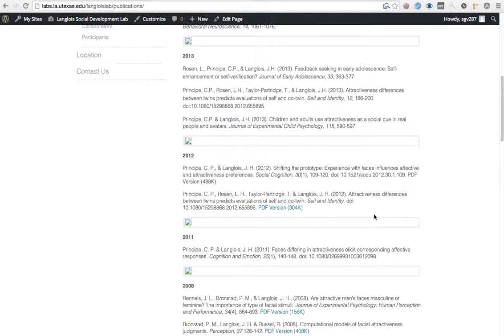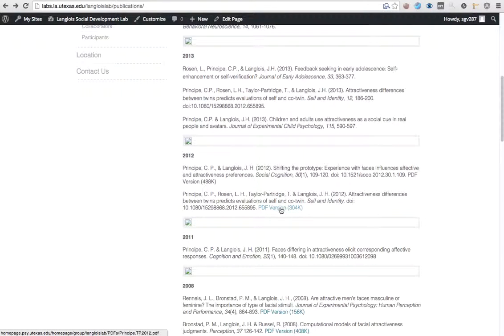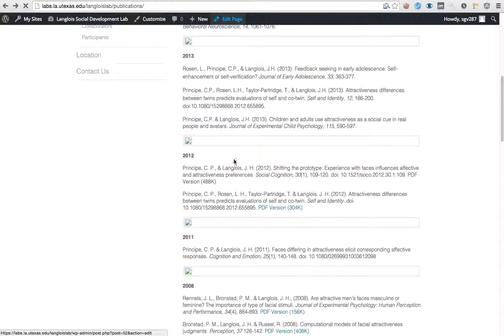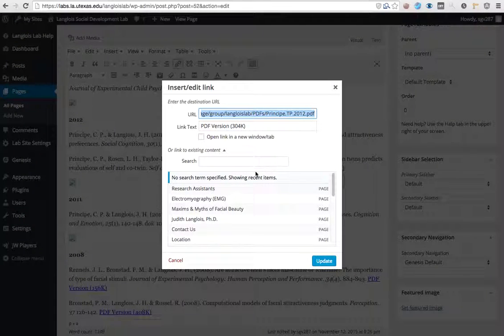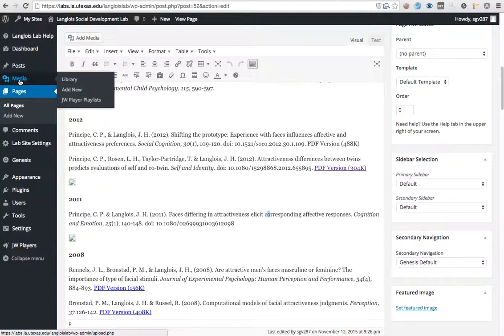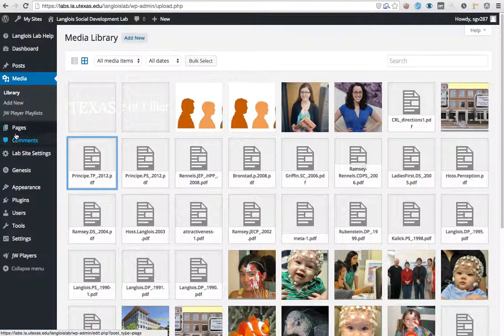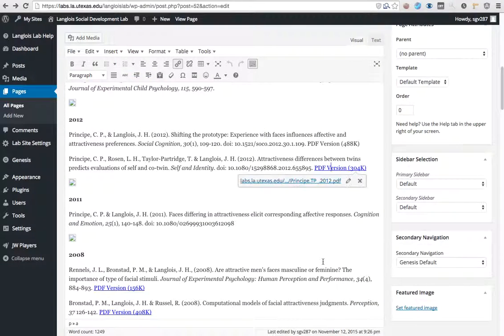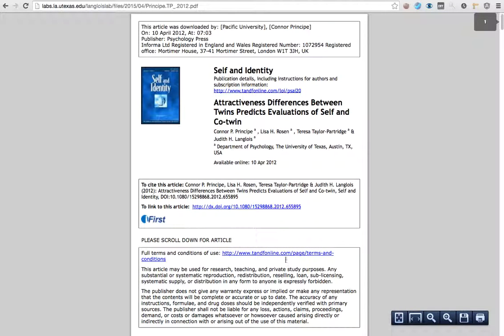Langlois Labs: Fix Broken Links